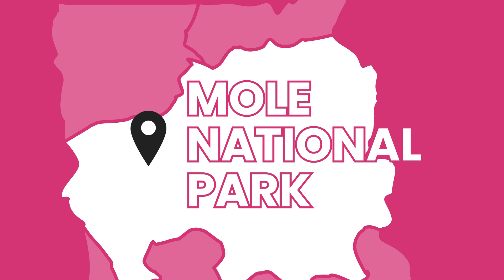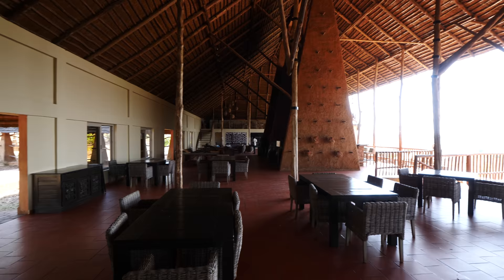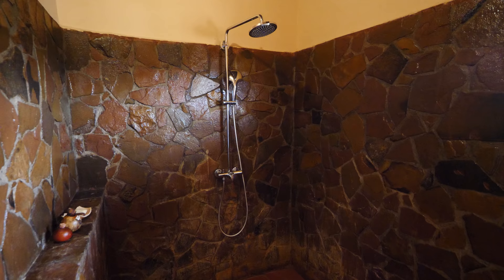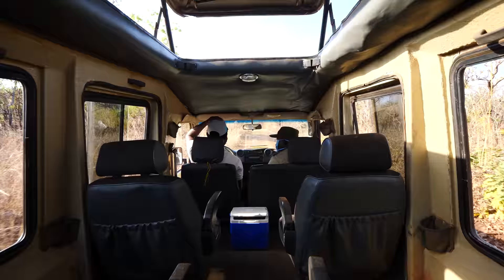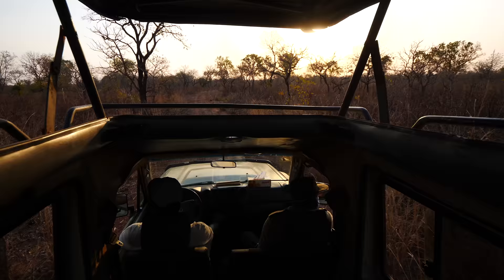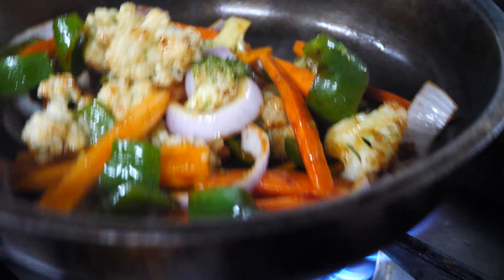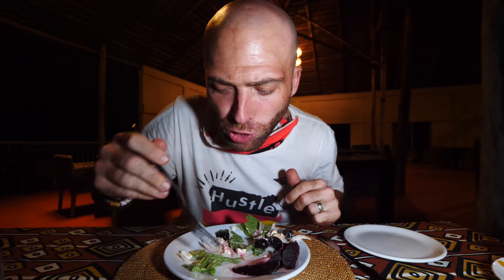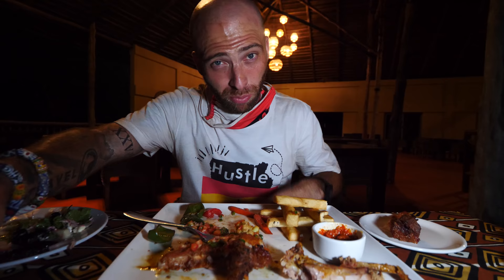My First WEST AFRICAN GAME DRIVE!! African Wildlife in Mole National Park, Ghana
After a long, seven-hour road trip from Kumasi, I finally arrived at Mole National Park just in time for the final game drive of the day. Join me as I experience my very first West African game drive and enjoy a spicy Ghanaian pork chop dinner in Mole National Park, Ghana!

My afternoon began inside the park, which is the largest wildlife game reserve in Ghana. It was established back in 1958 and covers 4,840 square kilometers.

I was staying at Zaina Lodge, which is the first luxury resort in West Africa. But first, before I set out on my 3:30 game drive, I had to check in at the lodge!

Inside, they checked my temperature before I checked out the lodge. There was a massive reception area and extra-high ceilings. There was also an open-air dining area that looks out over the resort’s pool and the savannah, but I forgot my bathing suit!

On the grounds is a pair of watering holes where the elephants come to drink. I was greeted with some refreshing lime juice.

The resort has 25 luxury tents, with 12 on one side and 13 on the other. As you walk to your bungalow, you should stick to the path, as animals sometimes wander through the resort.

My tent featured a big terrace looking over the entire game reserve, including both watering holes. There was an elephant at one of them! I hadn’t been to Africa in years, and this is what I loved about the continent.

The tent was huge, with a king-sized bed, work station, and a TV. There’s a solid wall in the vanity area, but everything else is cloth. The shower was nice and spacious with two sinks and a separate toilet room. It was really special!

I met my ranger and driver and then set off on my game drive. They expected to see eight different species! I had the entire vehicle to myself because I was the only guest at the lodge at the moment. You can stand up in it to get better views of the animals.

Our first animal sighting was of a few antelopes. Game drives can be tricky; sometimes you may see a lot of animals, sometimes you might see nothing. It’s luck of the draw, so I recommend being patient and not setting your expectations too high.

It’s best to visit Africa during the dry season. While the wet season is lush and you may see more animals, the weather is a lot less cooperative with the amount of rain you get.

We then saw some juvenile water bucks, but the watering hole where they usually see elephants was empty. Then, we came across a baboon in a nearby tree. It kept grunting at us, almost like it was taunting us.

Then, we saw a warthog! We made it back to the lodge just in time to see the beautiful sunset. I headed to the bar, got a drink, and headed out on the outdoor terrace to relax.

Next, I headed to the kitchen, where they were making me baked pork chops, yam fries, and tomato soup. The cook also make me a Greek salad, and she made some snapper for someone else!

The tomato soup was delicious and creamy, with a touch of sweetness. Then, I jumped on the Greek salad and beets. I love vegetables, and it was great to eat some whole ones that weren’t broken down in a stew. The spicy sauce for the fries was really hot!

I also loved the pork chop. I rarely eat pork, but this was fantastic. I loved the caramelized soy-like glaze on it. The pork chop came with vegetables with fish oil on them, which gave them a Szechwan-like flavor. They were crunchy, spicy, and a little sweet!